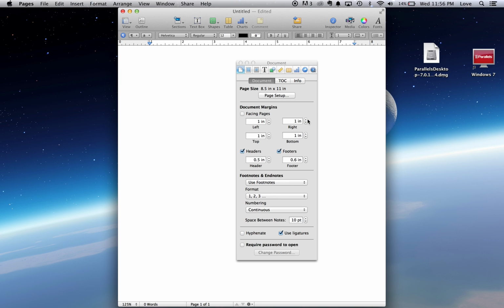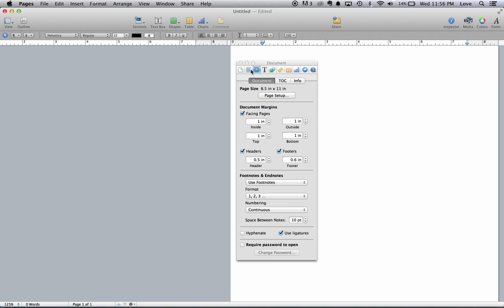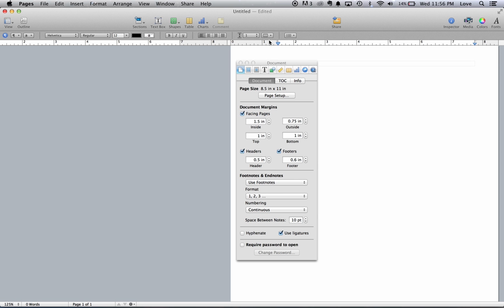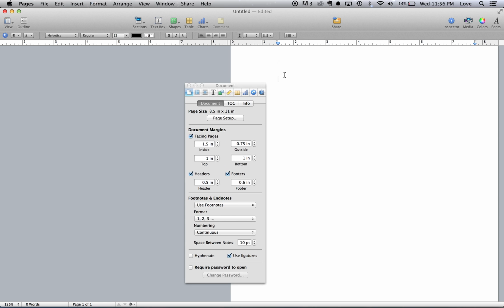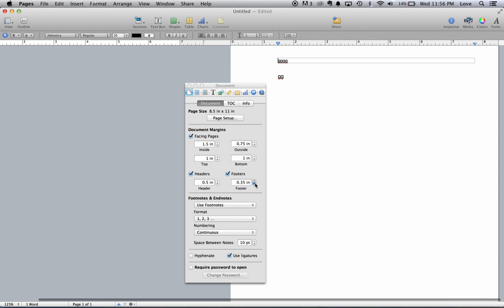How to Change Margins in Pages Documents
The margins in Pages documents can sometimes mess you up; you might want a little less space here, a little more there. Luckily, this video shows you a feature that allows you to change margins at will!